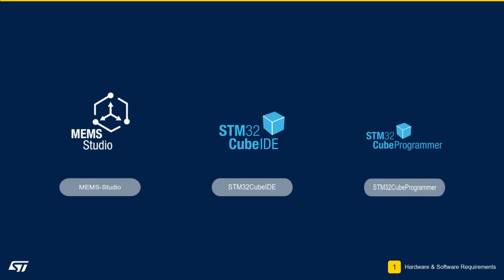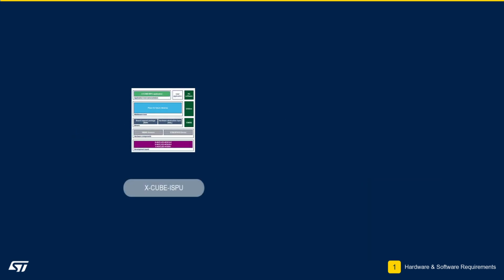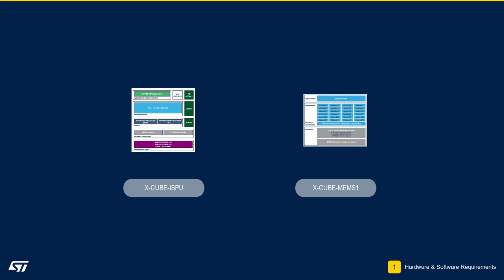MEMS-Studio: Module 1 - Hardware and Software Requirements